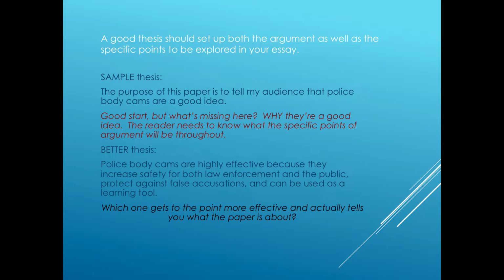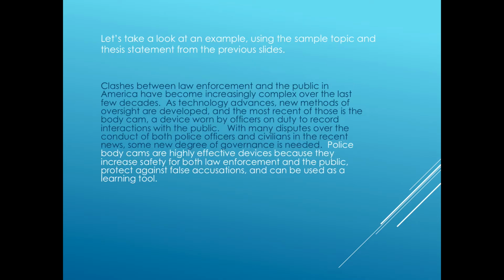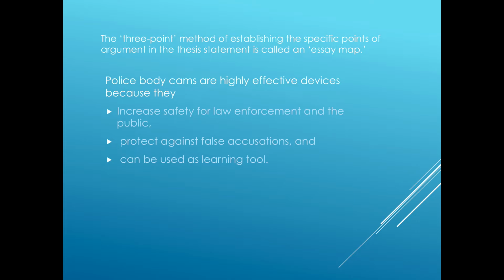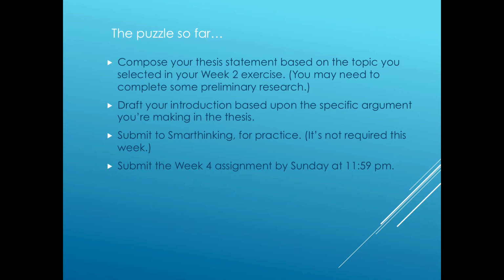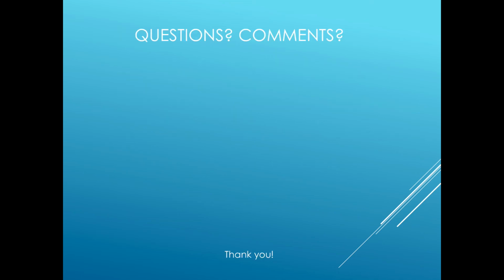Week 4 Live Session (Thesis Statements)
Fortis Online, Winter 2020 term.  What is a thesis, and how do I craft a good one to best reflect my argument?  In this video, we'll take a look at some examples of how to align your thesis and main ideas, as well as how to submit your work to Smarthinking for tutoring support.